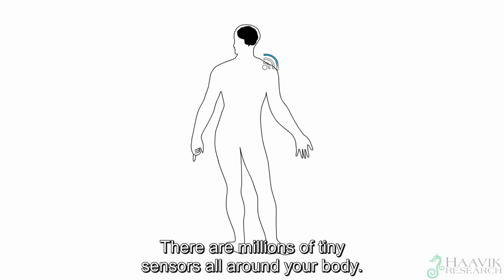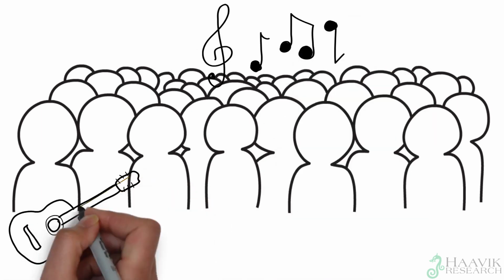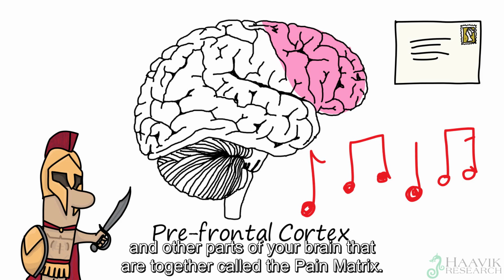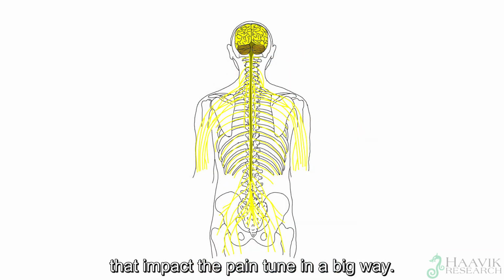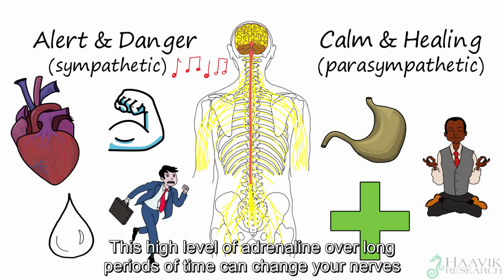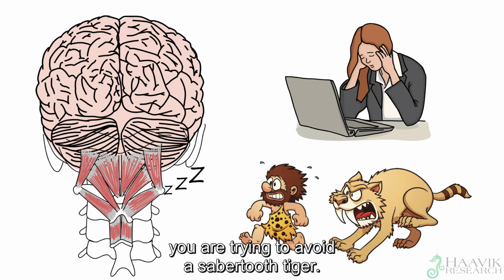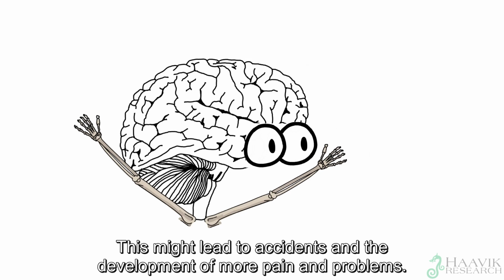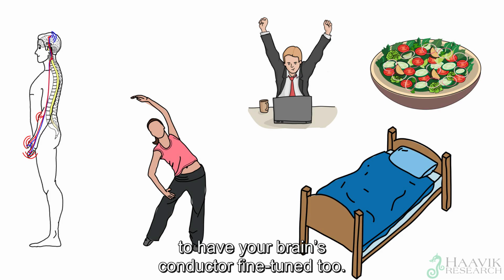Pain is our alarm system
We look at how all of the body’s senses work and how your brain interprets them.